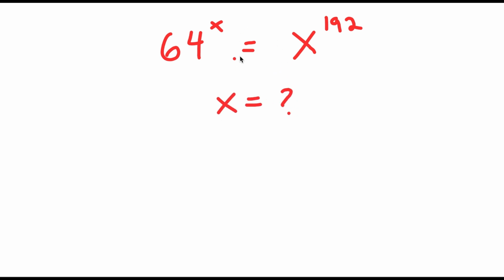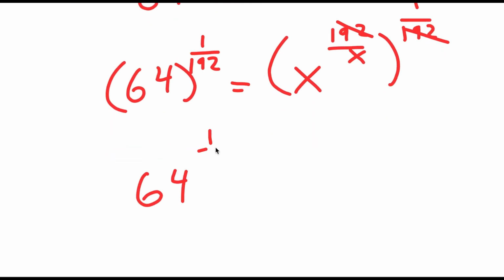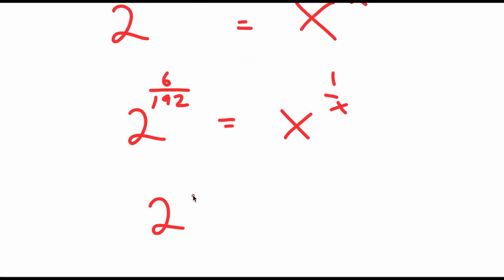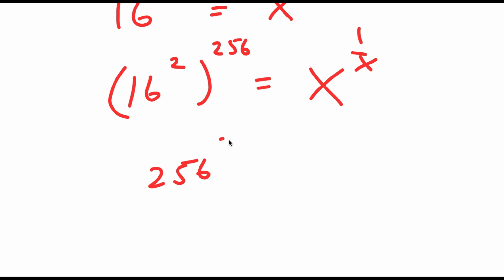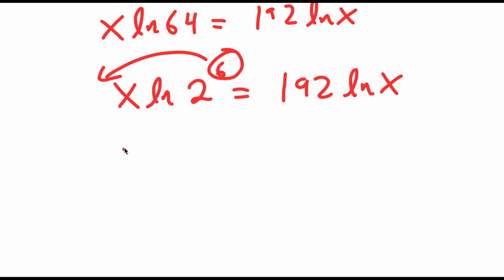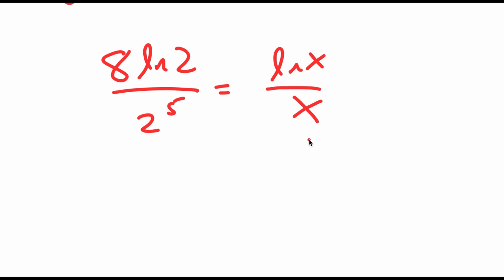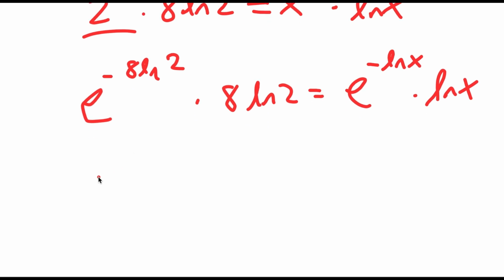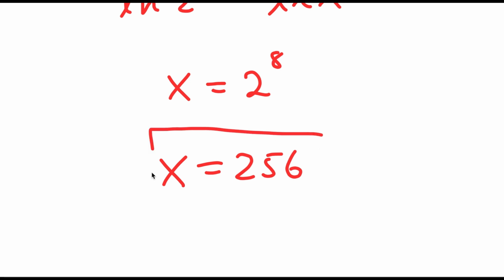A Challenging Problem That Many People Fail To Solve | Math Olympiad